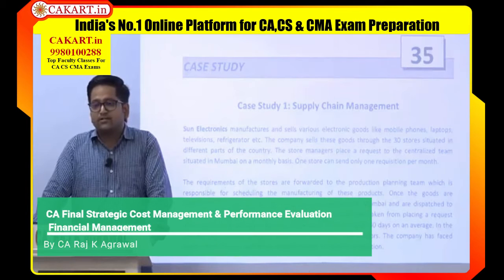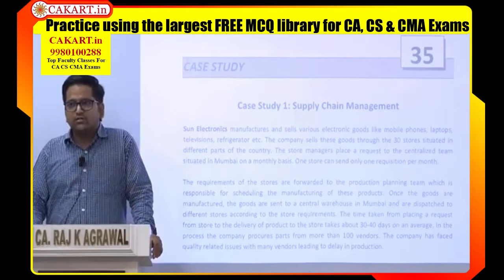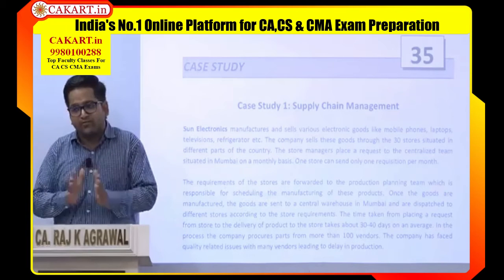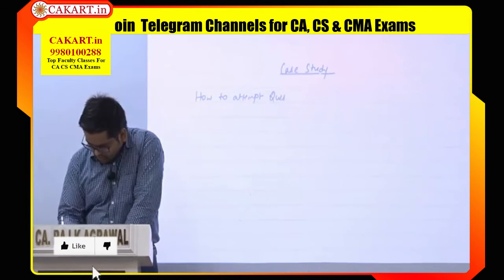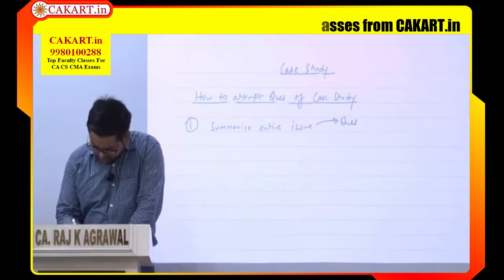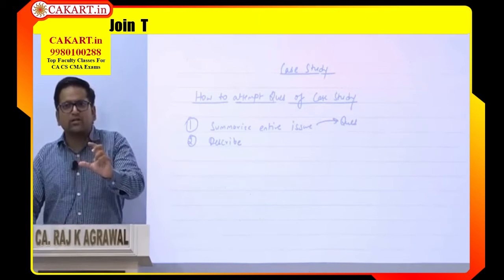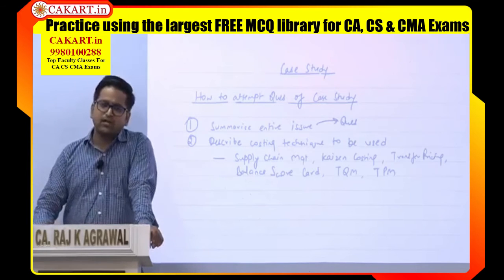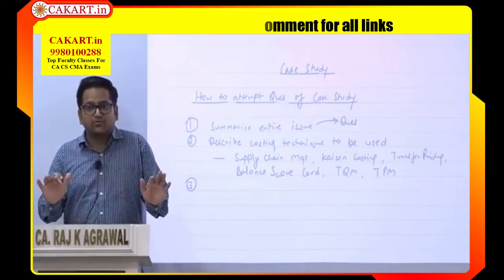Strategic Cost Management & Performance Evaluation